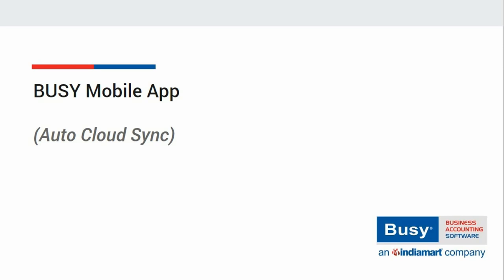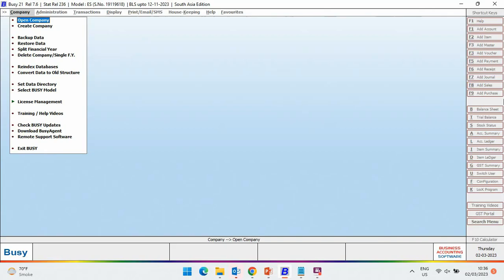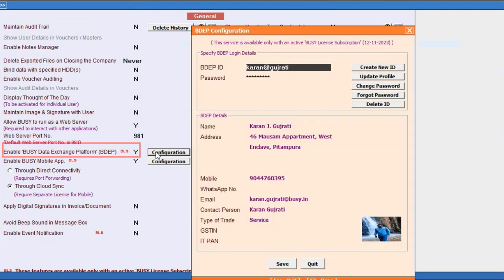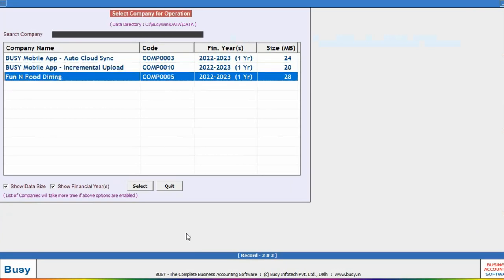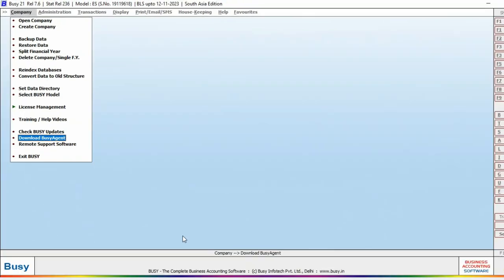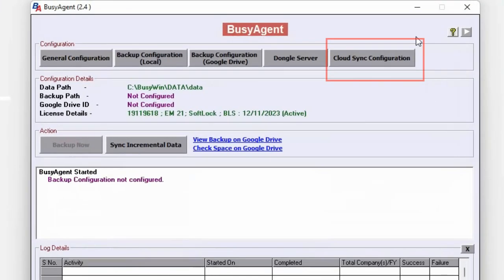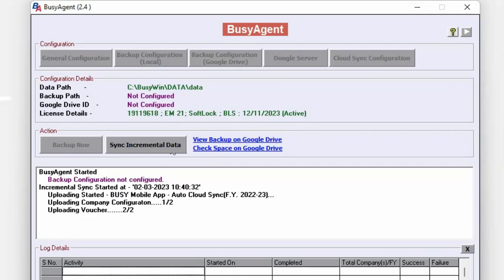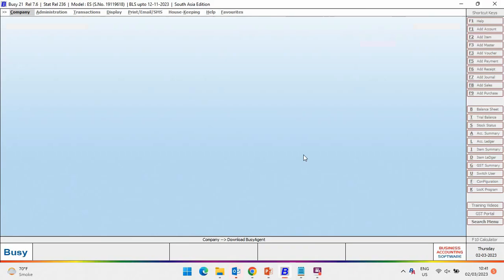BUSY Mobile App - Auto Cloud Sync (English)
Under BUSY Mobile App, Auto Cloud Sync option is live now. Auto Cloud Sync implies that user need not to upload and sync data manually on cloud server. Under Auto Cloud Sync option, user have to specify preferred minutes and data will be automatically sync to cloud server.